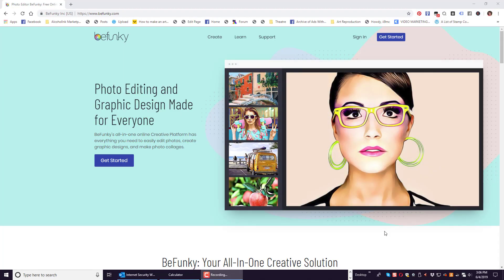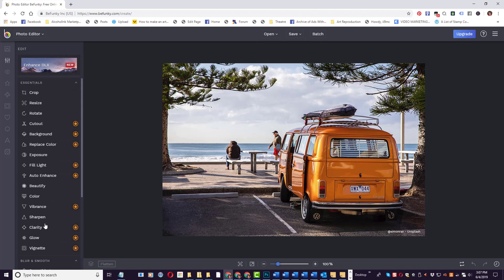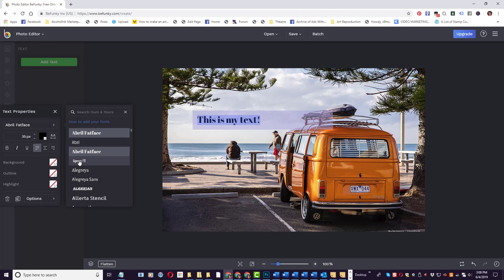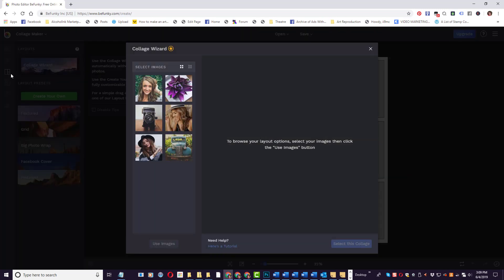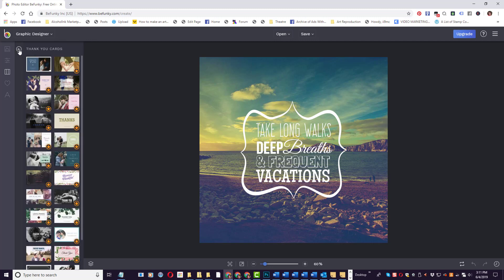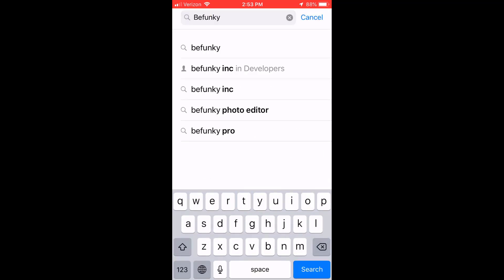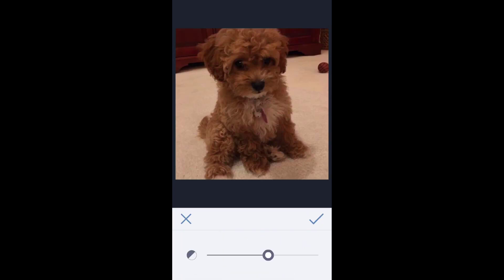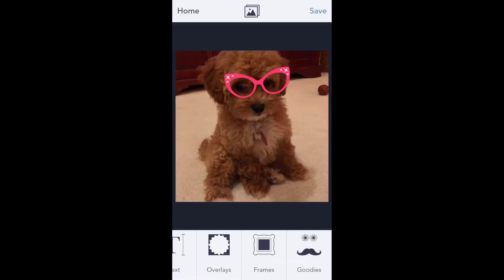Befunky for Image Creation and Editing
Laurie "Trumpet" Williams demonstrates image editing and creation using the free tools available in BeFunky.com

Check out the ArtBugle - Artist Website Academy, where I teach artist step by step how to build their website and promote their art brand.